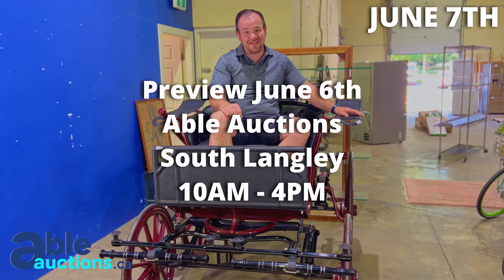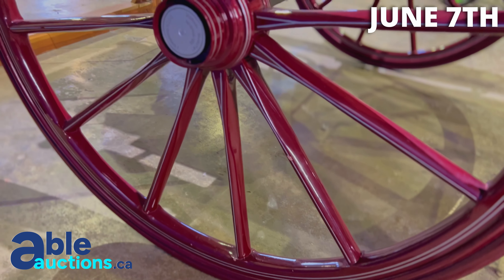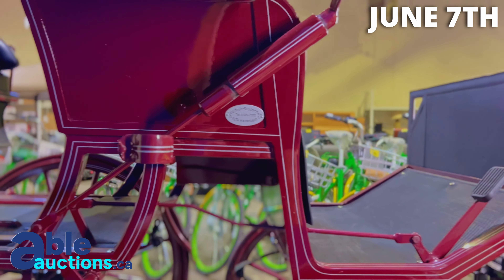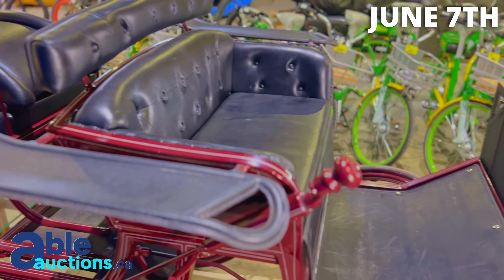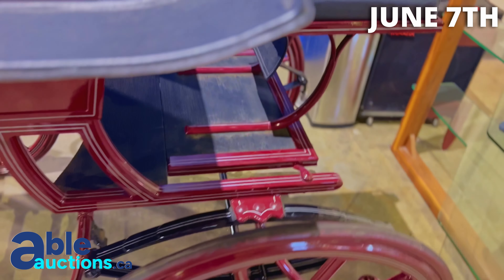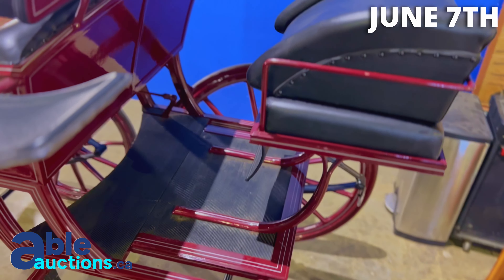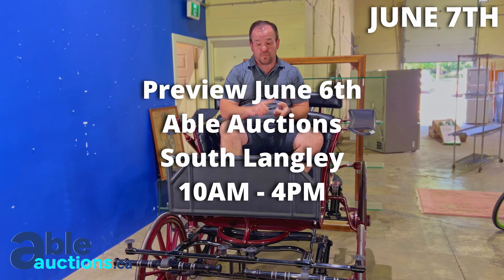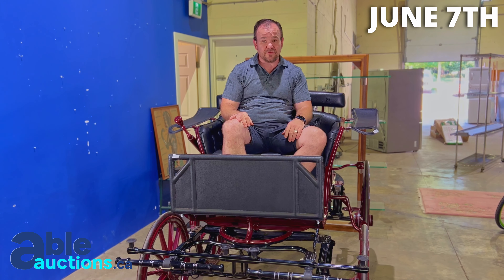Vintage German Carriage for Auction June 7th! | Able Auctions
We're back with Sam at Able Auctions South Langley looking at some vintage more vintage collectibles. In this video we're looking at a KÜHNLE Kutschen from the 1980s. This German engineered carriage has all the bells and whistles, unfortunately horse power is not included.

They can be purchased via auction at AbleAuctions.ca on Wednesday, June 7th. Don't miss out on your chance to get in on the bidding because you never know what could happen!

Live Online Auction: Wednesday, June 7th
Preview Date: Tuesday, June 6th
Location: 26251 Fraser Hwy, Aldergrove, BC